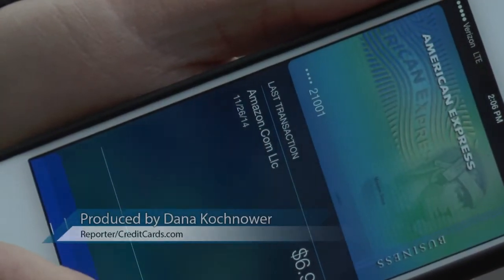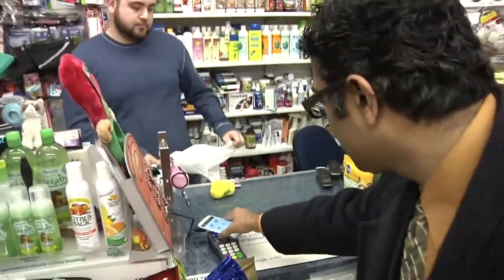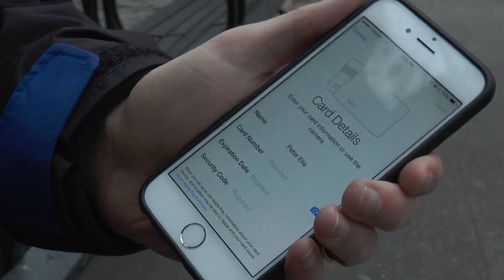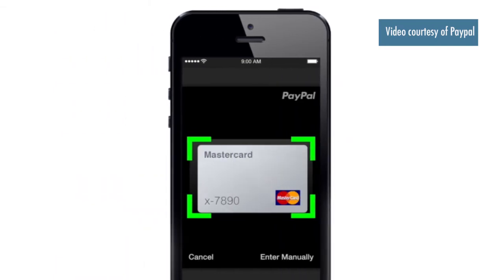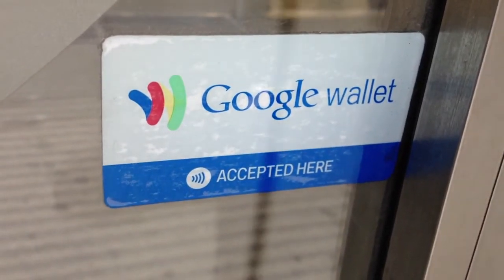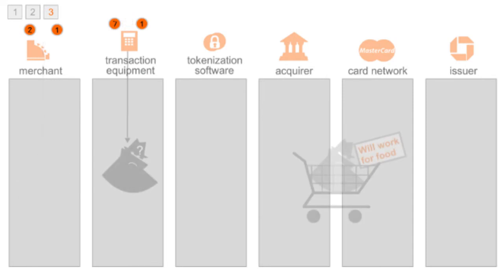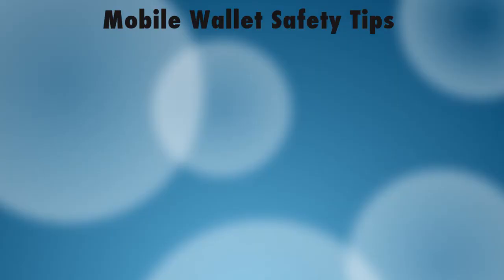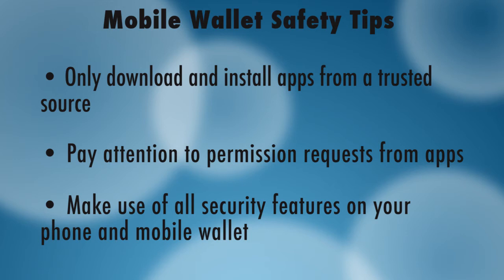Mobile wallet security -- is it safe to photograph your credit card?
Mobile payments are catching on, with apps such as Apple Pay that let you upload your credit card information by photographing the card. But could snapping a photo of your card be putting you at risk for identity theft?

"In here it just shows my virtual credit card, I can click on it, I can see my last transaction," says iPhone user Peter Elia, showing how he uses Apple's mobile wallet app, Apple Pay.

He's excited about the new technology. "I think it's the best idea ever, because I hate carrying a wallet and a phone."

Elia is part of a growing class of cardless consumers driving the mobile payment market. "It's growing rapidly and by 2020 it's estimated to be worth $1.4 billion," says Lucie Greene, worldwide director of market research firm JWT Intelligence.

While mobile payments are catching on, the technology is also raising questions about security and privacy. Forty percent of respondents surveyed by JWT Intelligence said they were “very concerned” about fraud when paying with a mobile phone.

Apple Pay, Google wallet and PayPal all allow you to use your smartphone’s camera to upload credit card information to the app.

But could snapping a photo of your card be putting you at risk?

We asked cyber-security expert Robert Stroud. "The difference between just taking a photo with the camera and the app is the app creates a secure environment or a secure session with the process of uploading the information from your credit card or debit card," says Stroud, international president of ISACA, an association for security professionals. "At that point in time, the card information is not actually stored in your recent photos or anywhere on the phone, so you don’t have it to be found later."

Stroud says mobile wallets are actually safer than current credit cards -- because of the way financial information is sent between the app and the bank, replacing your account number with a token.

"The tokenization is a form of encryption or scrambling of card information that allows the application itself to understand who you are and what you are so it can then do the transaction," explains Stroud.

Peter Elia says he likes the convenience of mobile wallets and is not too concerned about his information getting out because he knows he’s protected. "Credit cards – it's money, it can be replaced, it's covered by insurance, it's covered by a bank," he says.

"Vendors are staking their reputations on it, they're going to make sure it's secure," says Stroud. "You're protected in a credit card situation by fraud control and the monitoring that’s going on 24/7."

Stroud offers these basic rules to keep your information safe:

• Only download and install apps from a trusted source.
• Pay attention to permission requests from apps. Think twice if it's asking for, say, access to your contacts or other features that seem open to abuse.
• Make use of all security features on your phone and mobile wallet, and…

"You have to ensure that that password security's in place, and that you're consistently ensuring that you change your passwords and you keep them sufficiently complex so that they can't be guessed very easily," he says.

Dana Kochnower for CreditCards.com.